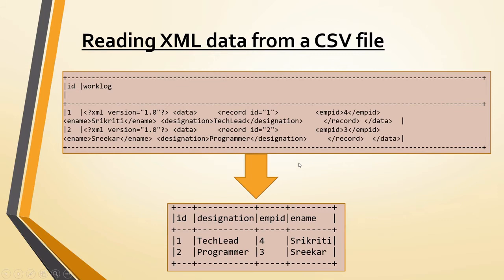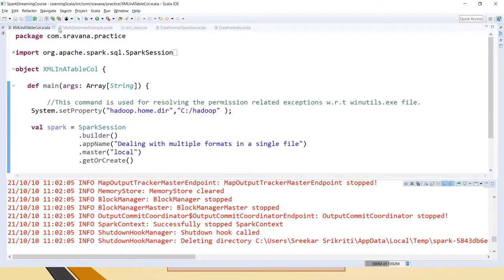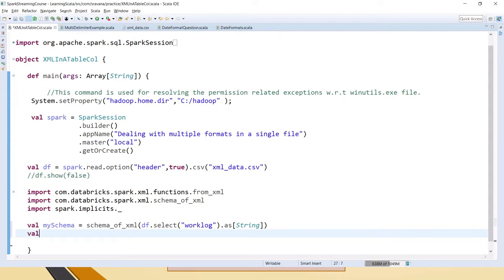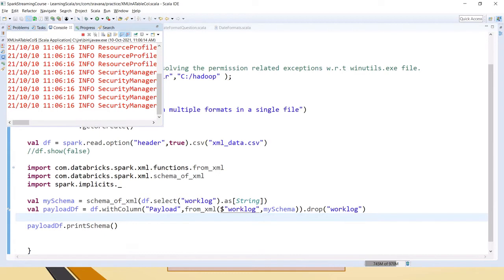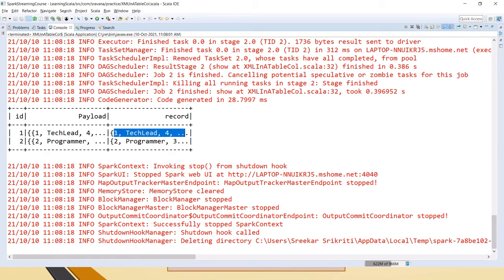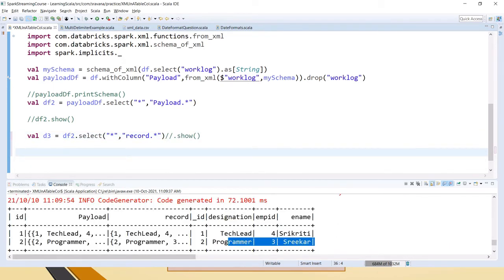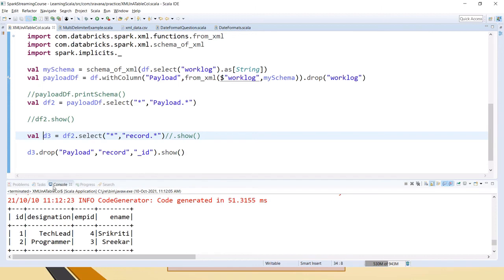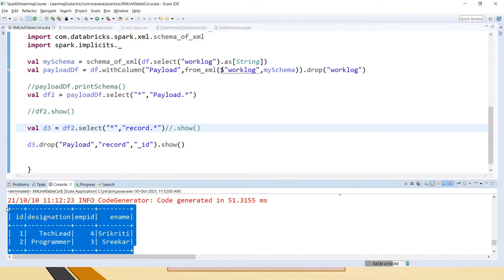Reading XML data from a CSV file in Spark SQL with Scala | MultiSource Data - CSV & XML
Hi Friends,
In this video, I have explained the steps to read a XML data as a column from a CSV file format using Scala code.